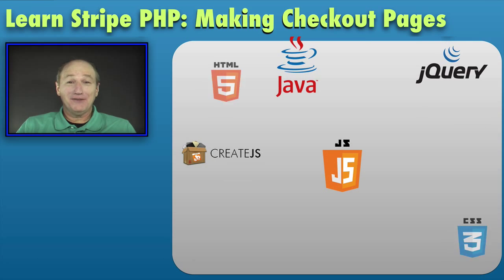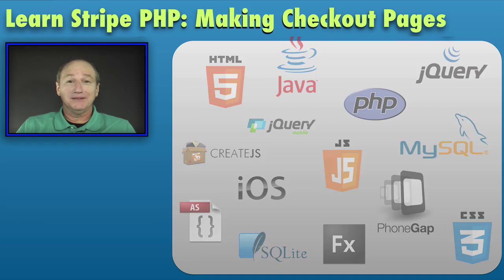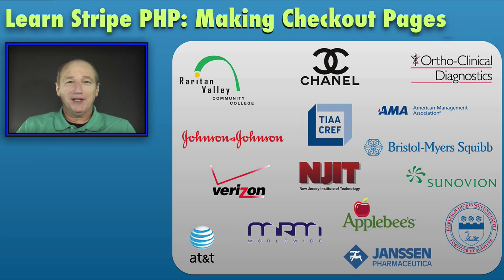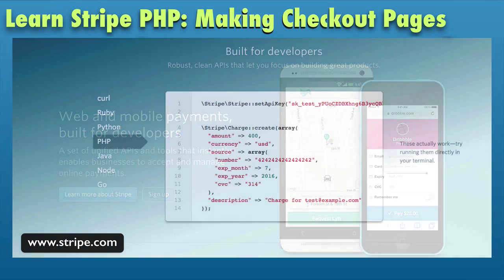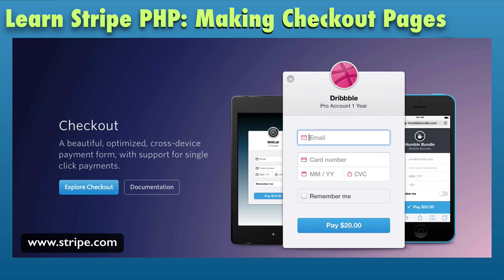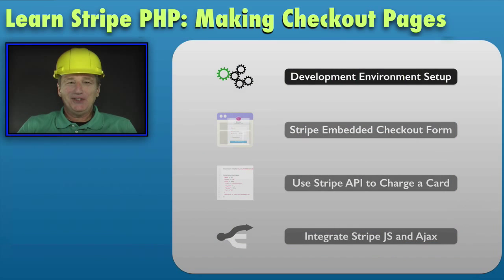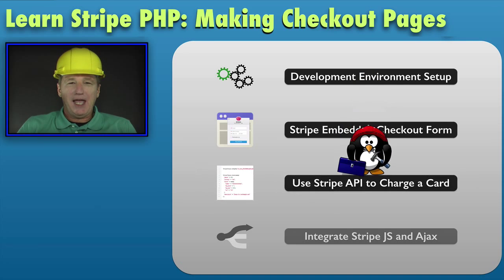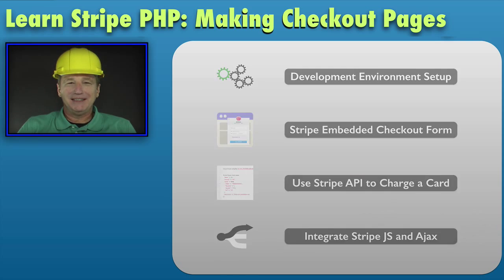Learn Stripe PHP: Making eCommerce Checkout Pages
Create a single order Stripe checkout web page using PHP.

Use the Stripe API to charge credit cards from your web server.

Gain experience using the Stripe dashboard for transaction tracking.

Understand how the Stripe Remember Me feature is used.

Setup a web development environment for using Stripe

Install and use the Stripe PHP API library

Know how to maintain your Stripe account API keys

Understand how to configure a Stripe account for testing and production

What is this course about? This course is a primer for using Stripe with PHP. It creates examples of using the Stripe provided Javascript based checkout forms for accepting bank cards. Then it covers the PHP processing of the charge of those cards. You use the Stripe dashboard to follow the charges to a payment to your account.

Who might find this course useful? This course is for those who are new to Stripe and prefer not to use documentation to learn. Keep in mind that Stripe provides many examples and documentation a competent PHP programmer could follow. So if you are that type of person, consider looking at that option before enrolling in this course. However if you want a laid back deep dive into the basics, this could be helpful to intermediate and higher level skilled developers.

Are you ready to take this course? Students for this course are new to intermediate in their PHP, Javascript, JQuery, CSS and HTML skills. You are familiar with these technologies and have had some experience. This course will stay on the light side of their use but at the same time provide production quality solutions you can use in simple applications.

Why take this course? Ecommerce is an essential skill for all web developers using PHP. Often the hurdle of where to start is high for newcomers to eCommerce. Stripe is a well known platform and is being add into PHP sites everyday. Stripe is great place to start and this course can be a great ice breaker for you to learn more on your own or take additional courses I am offering on Stripe. This course is also a good experience for combining HTML, CSS, Javascript, JQuery and PHP for a solution.

What do you need to take the course? You need access to a web site with PHP 5.3.3 or later. You can use a local host web site for the course. You need Stripe testing account and steps for doing this are covered in the course.Visual Step by Step eBooks Included! Often following along by video is not convenient. So every video in this course includes a page by a PDF eBook you can also use. The eBooks are full sized visuals you see in the videos.